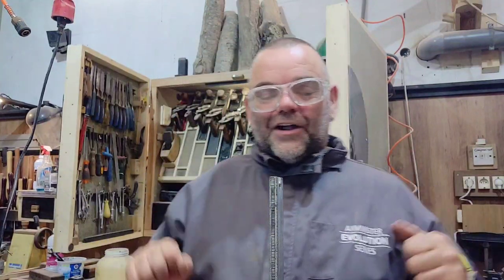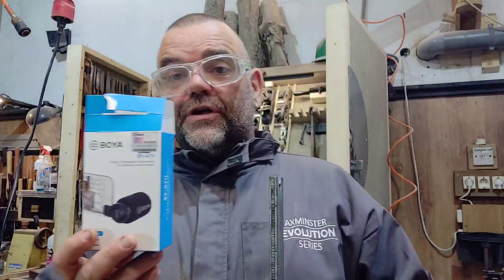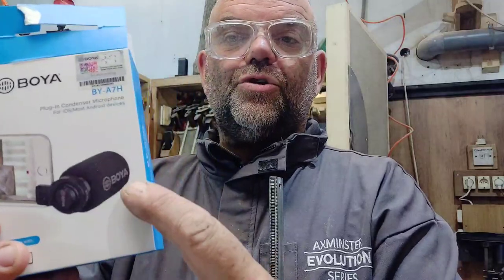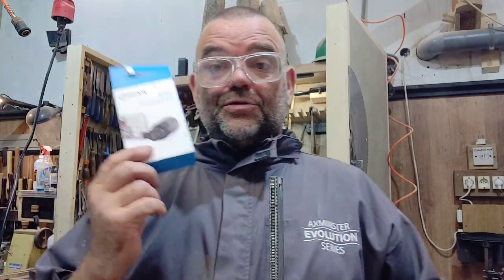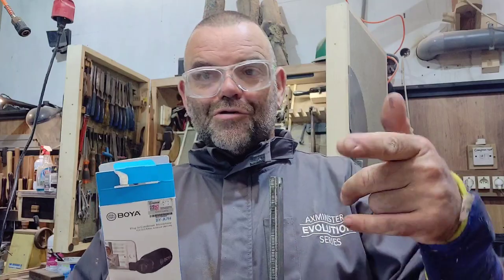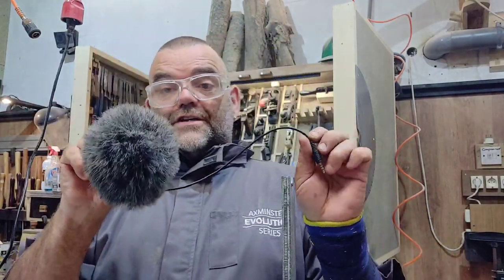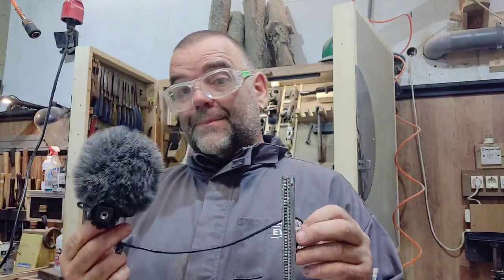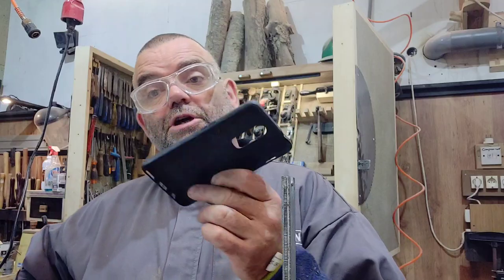RAW TEST - BOYA BY-A7H CONDENSER MICROPHONE FOR OS AND ANDROID - HONEST ASS 2020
RAW TEST - BOYA BY-A7H CONDENSER MICROPHONE FOR SMARTPHONES... REVIEW 2020

Boya BY-A7H Plug & Play Omni-Directional Cardioid Condenser Microphone with Plug-In 3.5mm TRRS Connector for both iOS and Android devices or 3.5mm Jack input (BYA7H)